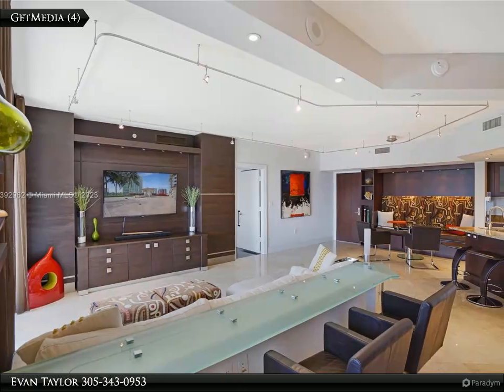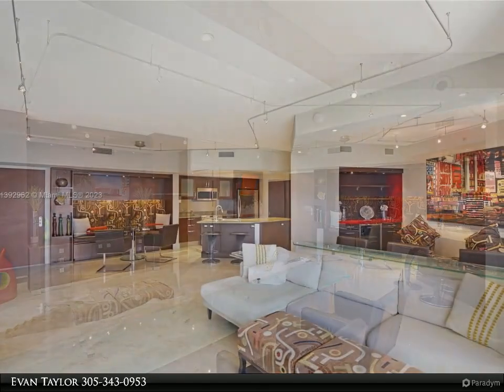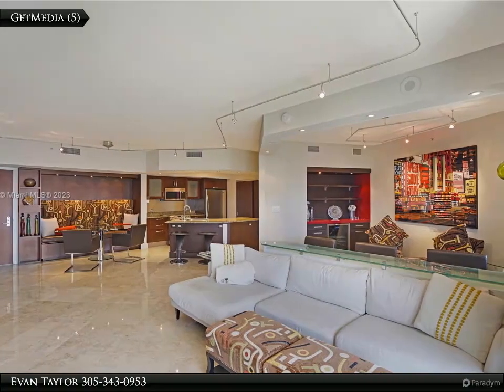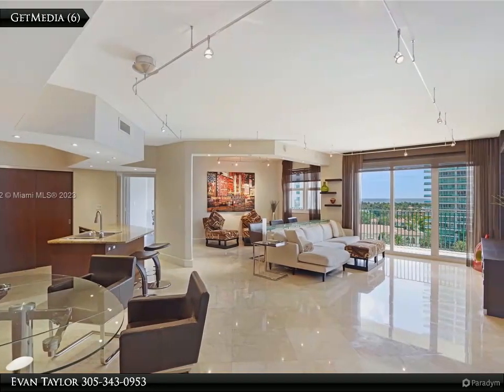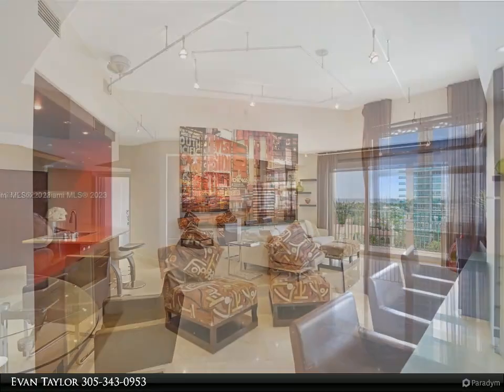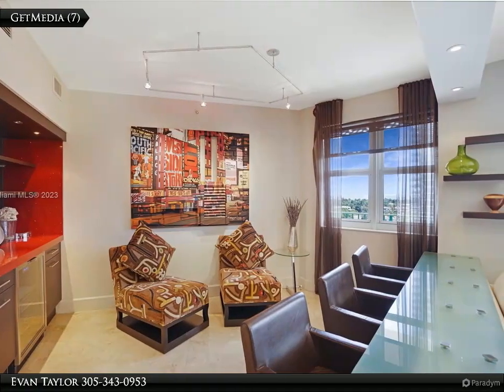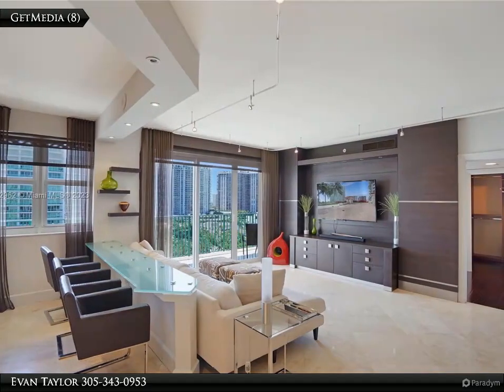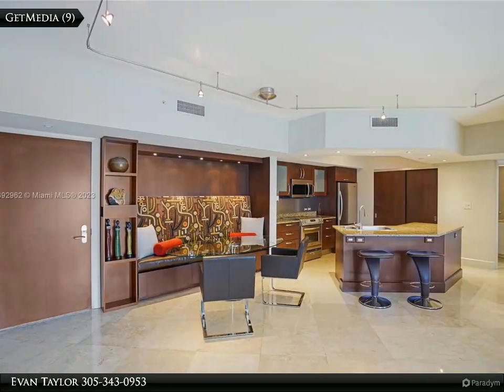Beachfront Realty, Inc. - *OCEAN & INTRACOASTAL* 2/3 CONDO AVENTURA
20000 E COUNTRY CLUB DR # 1005

LOOKING FOR AN OCEAN & INTRACOASTAL CONDO IN AVENTURA THIS TURNBERRY VILLAGE. THIS 10TH FLOOR CONDO HAS AN OPEN CONCEPT, SPLIT BEDROOM, TWO FAMILY ROOMS WHICH IS PERFECT FOR ENTERTAINING. BUILT-IN BAR AREA WITH GORGEOUS GRANITE INCLUDINGA WINE COOLER, UNIT HAS ALL HARDWOOD AND MARBEL FLOORING, MAGNIFICENT DECORATOR DESIGNED. NEW A/C (2023), WATER HEATER (2021), WASHER/DRYER (2021), 24/7 CONCIERGE & SECURITY INFINITY POOL, JACUZZI, BILLIARD ROOM CHILDREN'S PARK & SO MUCH MORE

Evan Taylor
Beachfront Realty, Inc.